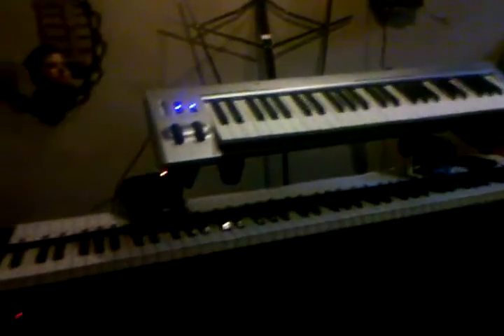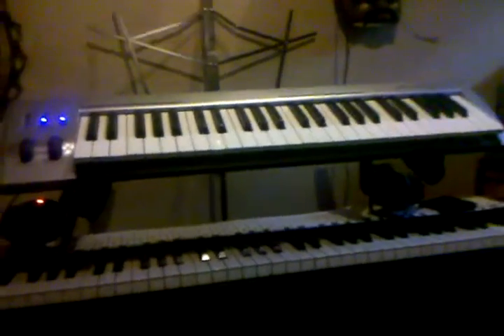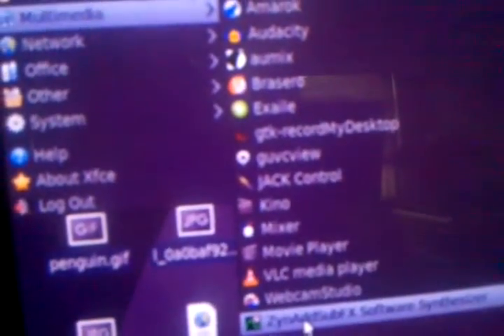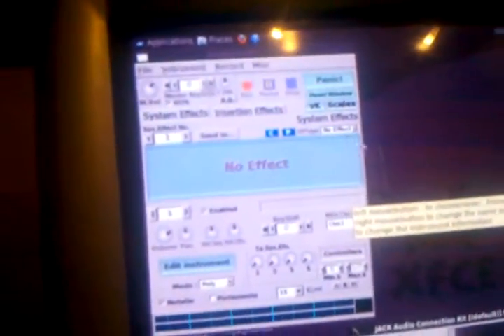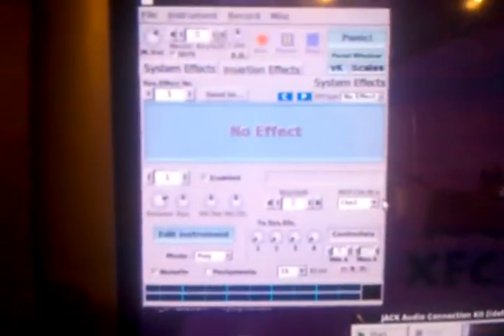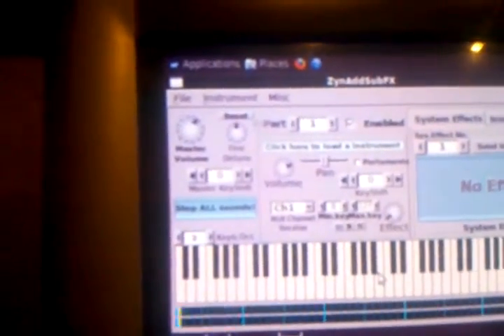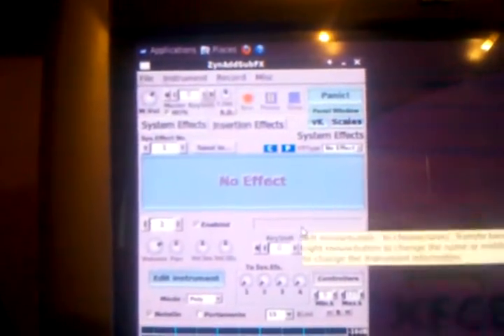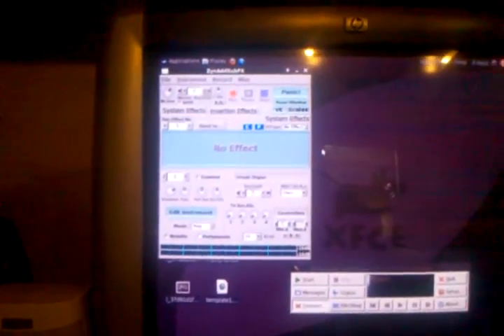Connecting MIDI Piano to Computer Part 1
This is the first Part to my video tutorial showing how to connect your digital piano to your computer. I also show you the software and some of the sounds capable. This is a 2 part video showing off my setup and how you can set yours up similar to mine if you want.